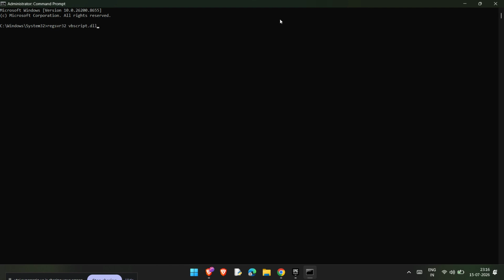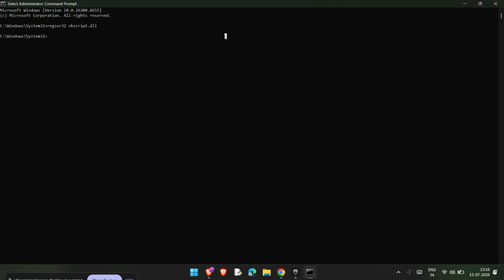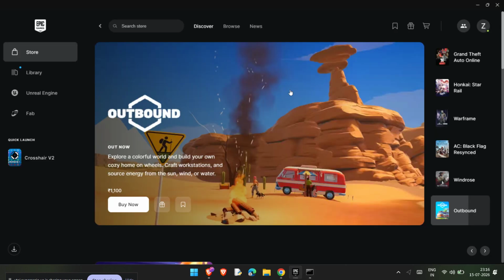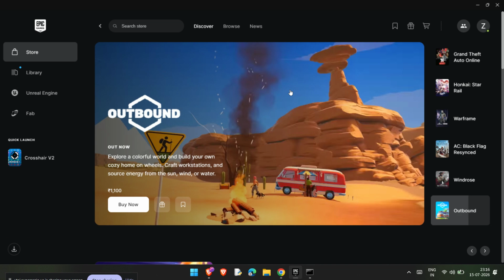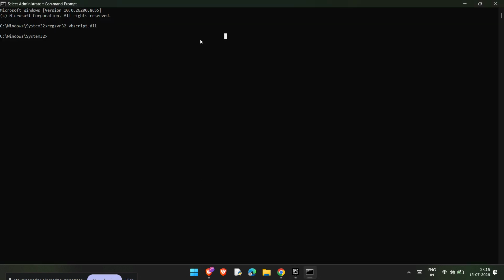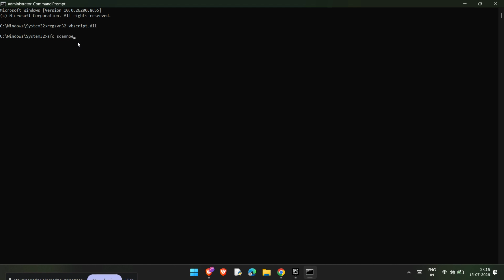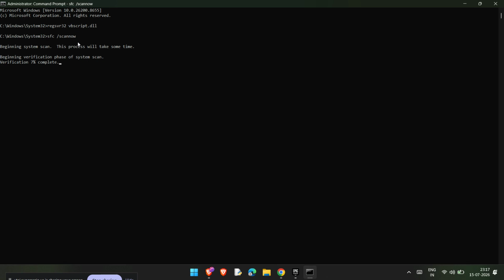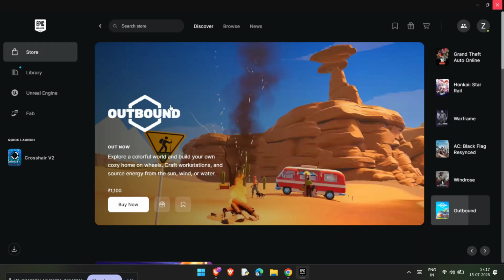Fix Epic Games Error Code 2738 (Step By Step Guide)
Learn how to fix Epic Games error code 2738 using Command Prompt repair steps, VBScript registration, and system file checking.
This quick tutorial shows the exact commands to run and how to verify the fix so you can continue installing Epic Games without errors.

🕚Timestamps:
0:00 Introduction
0:23 Open Command Prompt As Administrator
0:47 Run regsvr32 vbscript.dll
1:14 Try The Epic Games Installer Again
1:28 Run sfc /scannow
1:58 Re-register vbscript.dll
2:19 Restart And Test The Fix

✍️What You'll Learn In This Video:
• How To Register Vbscript.dll In Command Prompt
• How To Run Sfc /Scannow To Repair Windows Files
• How To Use Admin Command Prompt For System Fixes
• How To Retry The Epic Games Installer After Repair
• How To Apply A Final VBScript Registration Step

💡Pro Tips:
• Always run Command Prompt as Administrator before entering repair commands.
• Wait for the full sfc /scannow process to complete before retrying the installer.
• Restart your PC after repairs if the error still appears.
• If the issue persists, check for pending Windows Updates and install them.
• Run the Epic Games installer again from a fresh download if needed.